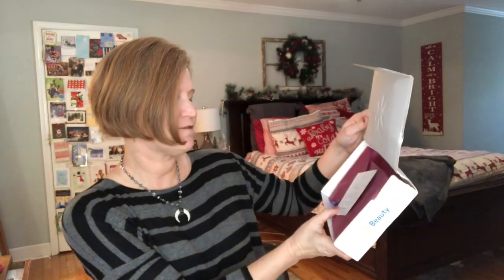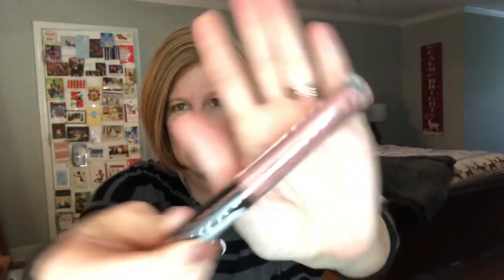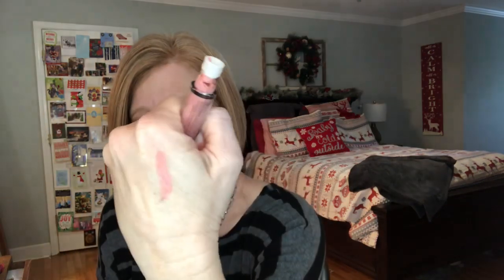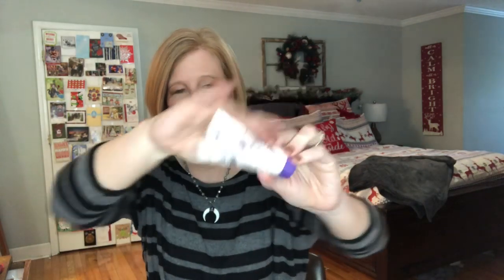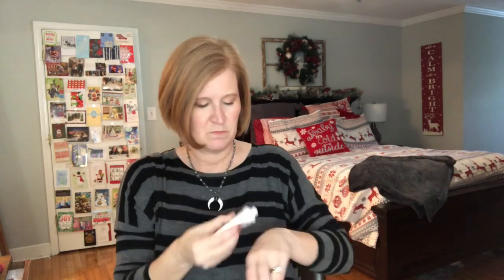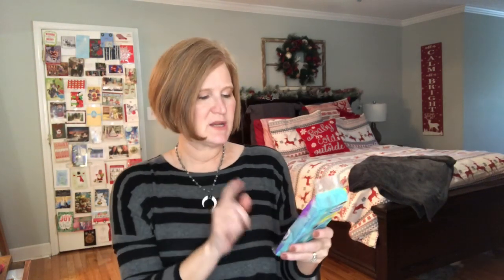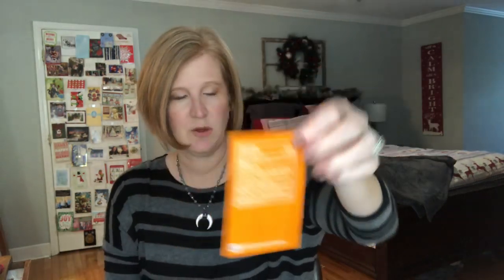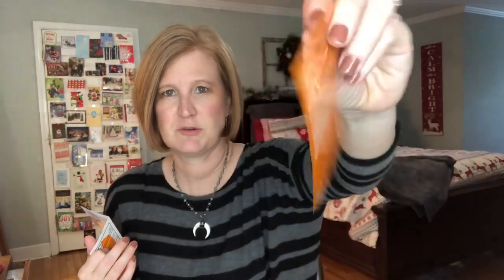Walmart Beauty Box | Fall 2019 | Quarterly $5 Beauty Box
Hi Sunshines!  Today I have the Walmart Fall Beauty Box to show you!  This little quarterly box is only $5.  I think they did a great job with quarter and have stepped up their game a bit.  Enjoy!

To try Fashom and get your first styling fee for free

To order a Thred Up Goody Box and get $10 to spend

Love Goodly- To try LOVE GOODLY and get $5 off your very first box click here and enter code LOVEGEORGIASUNSHINE

To try Ipsy Glam Bag, Glam Bag Plus and/or Ipsy Ultimate

Kristy Smith
1395 E Cobb Dr

Georgiasunshine